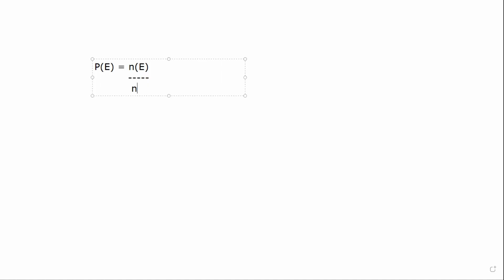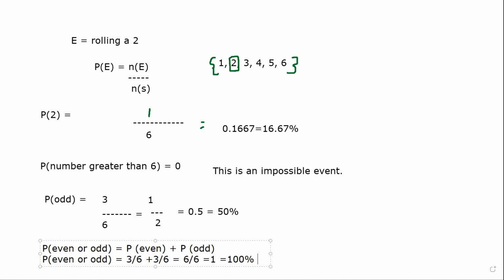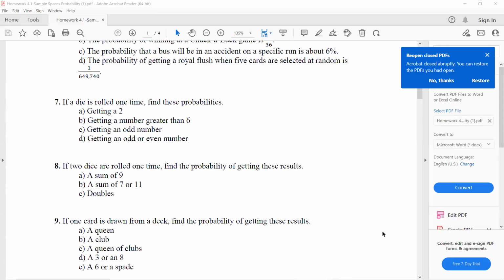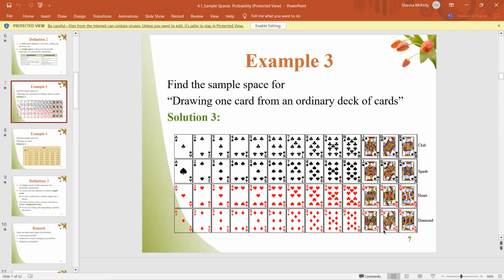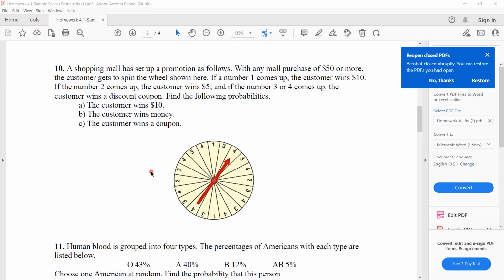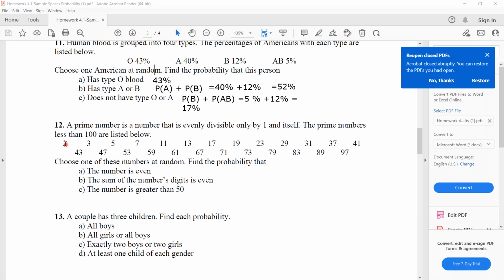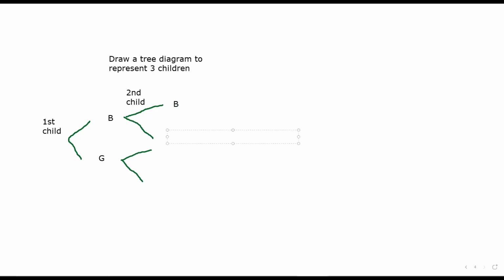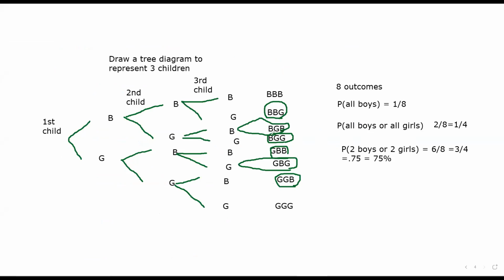Embedded Tutoring, Part 2, February 6, 2023 Homework Help 4.1: Numbers 7-13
In this video, Shauna goes through several more homework problems from section 4.1. Shauna goes into further detail about the sample space for two dice, use of the basic probability formula, and previews mutually exclusive and non-mutually exclusive events. A brief exploration of tree diagrams appears at the end.